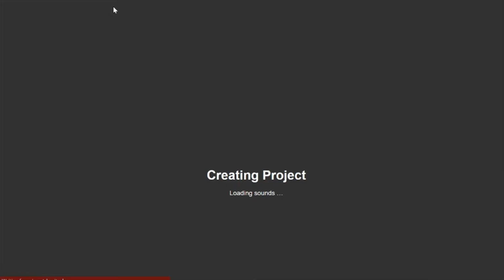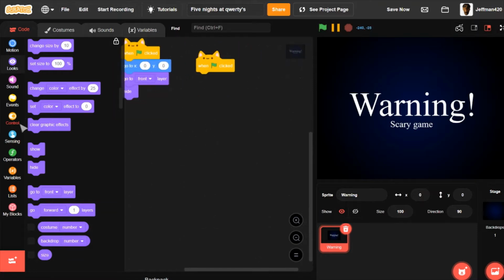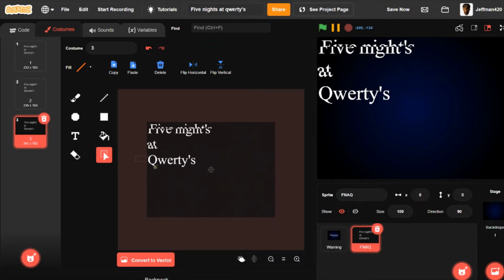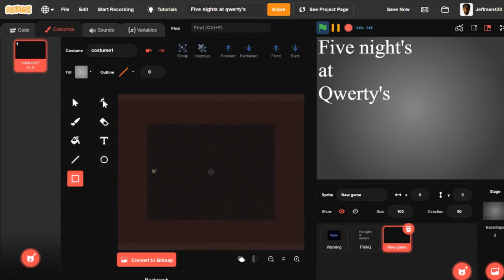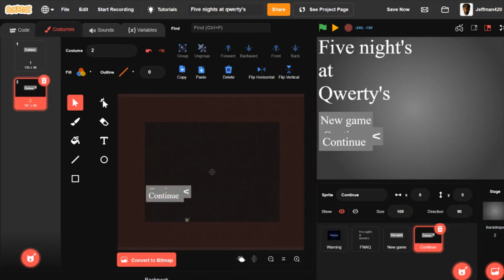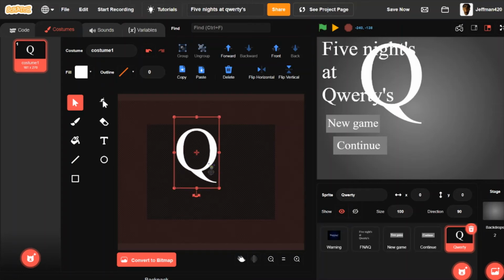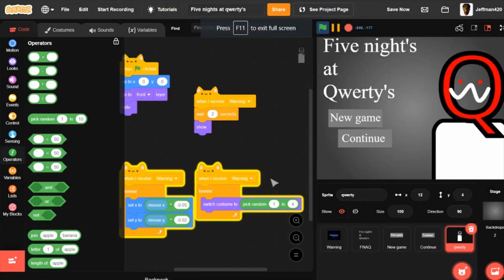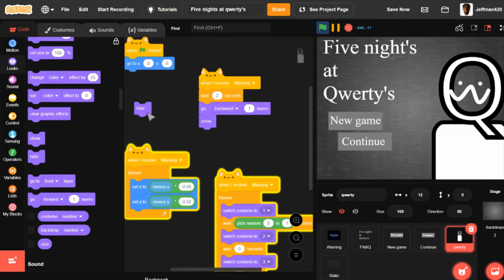How to make a FNAF fan game on Scratch! Part-1 Main menu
Your host Joy today is going to tell you on how to make a FNAF fan game on Scratch!